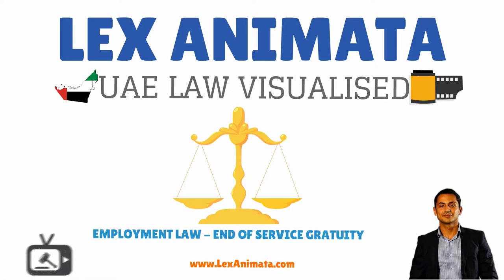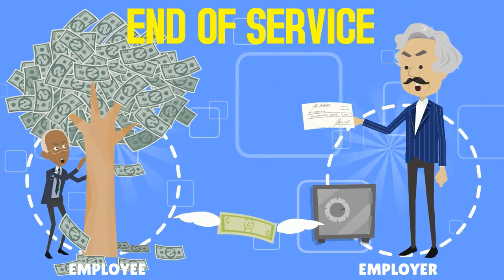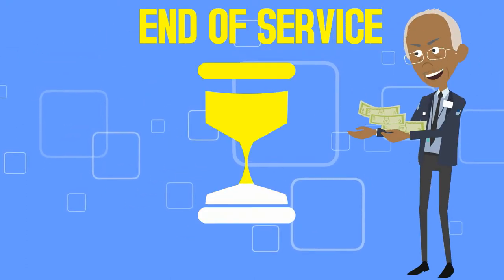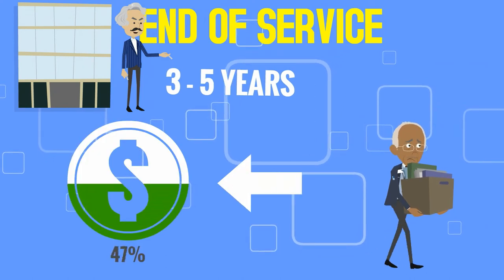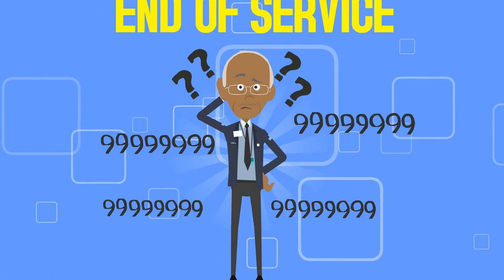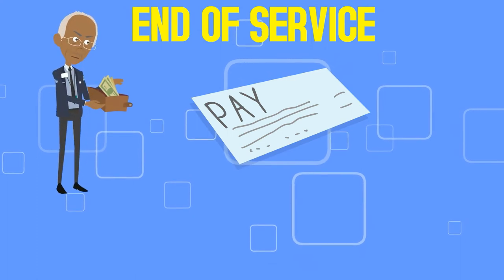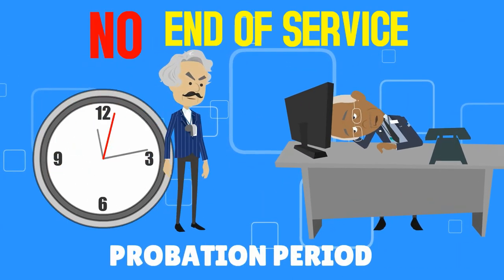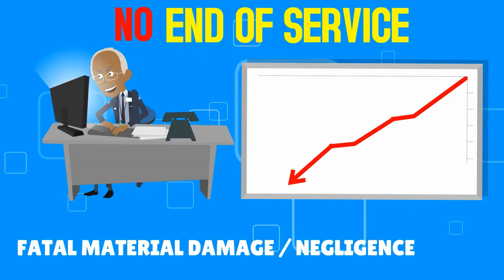End of Service Gratuity explained - Employment Law Animation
End of Service Gratuity, visualized - UAE Employment Law. What is ESG? Who gets what and when? This video gives a quick overview of the end of service gratuity in the United Arab of Emirates as per the Federal labor law.
مكافأة نهاية الخدمة في قانون العمل الاتحادي لدولة الامارات العربية المتحدة